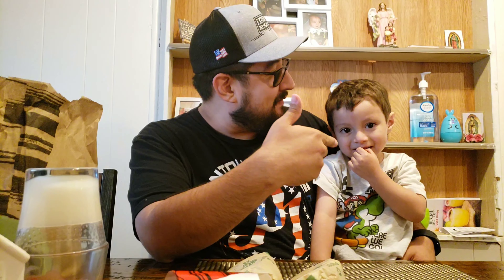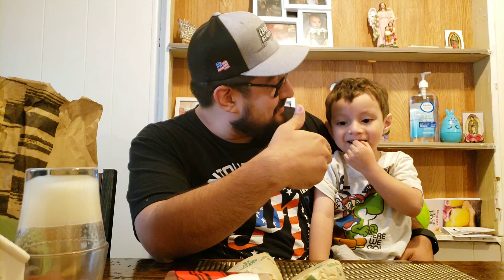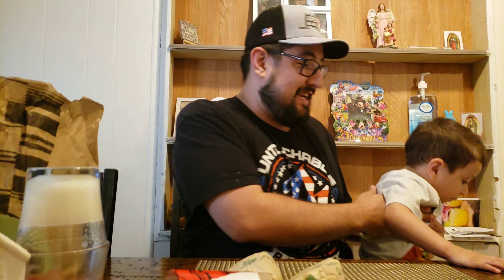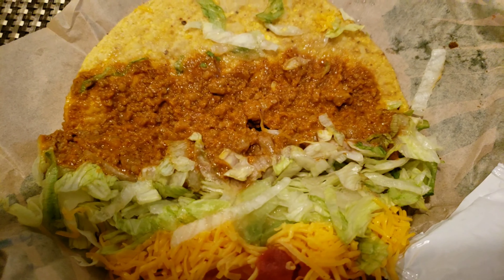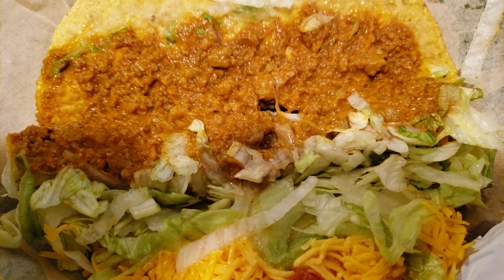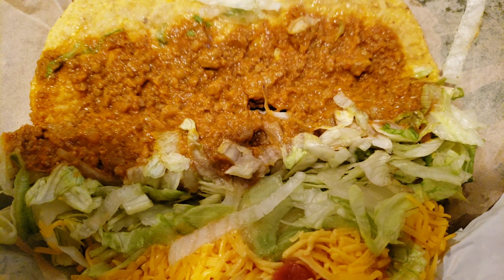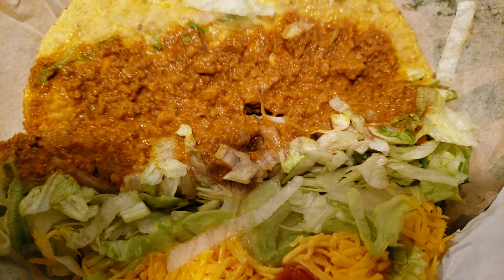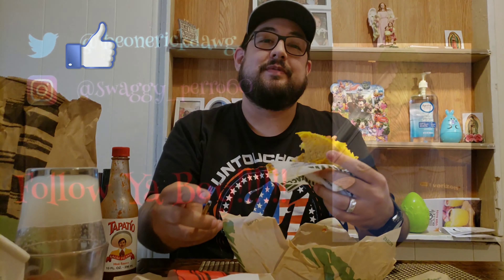Del Taco's Beyond Taco Review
Today I review the beyond tacos from del taco and see if they pass the taste test!!!